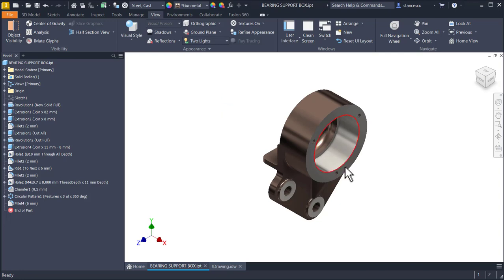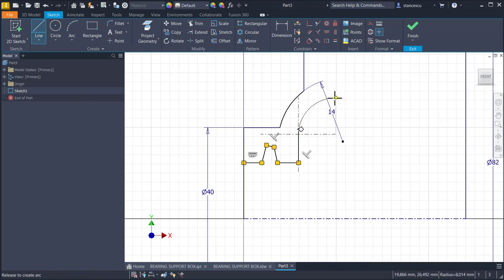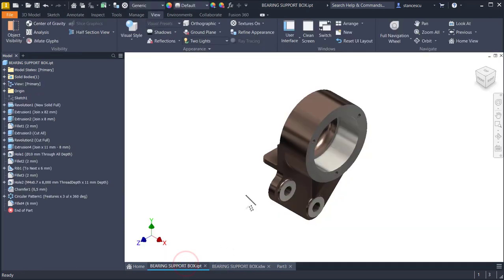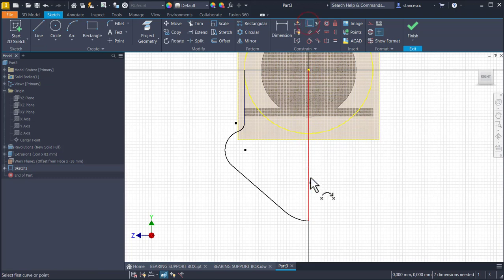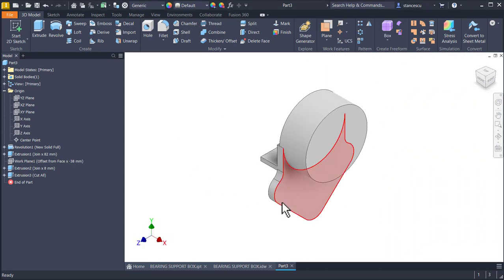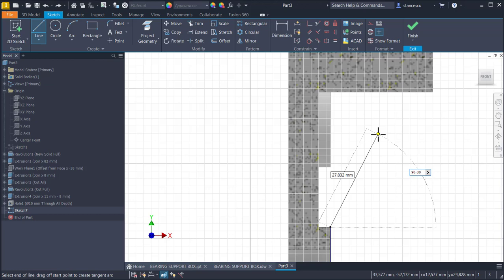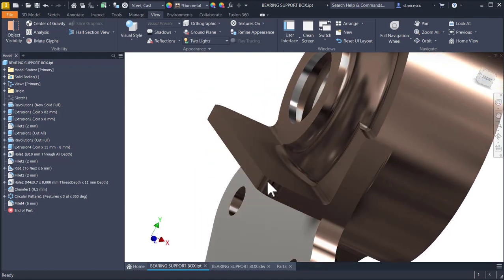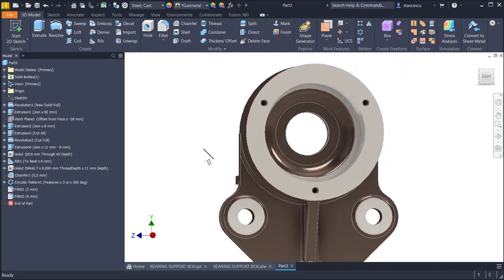Tutorial Inventor - 321 BEARING SUPPORT BOX